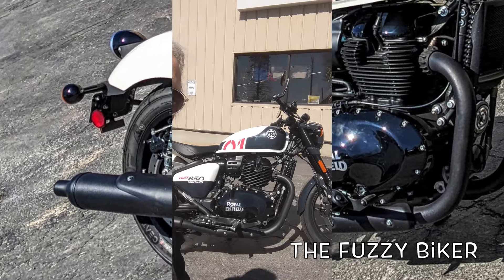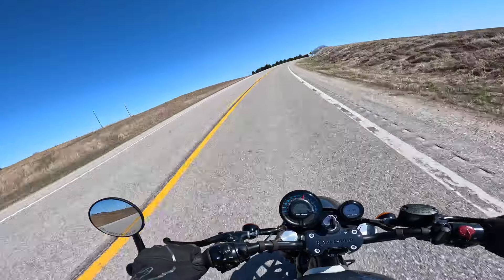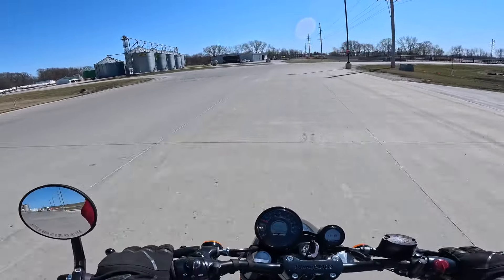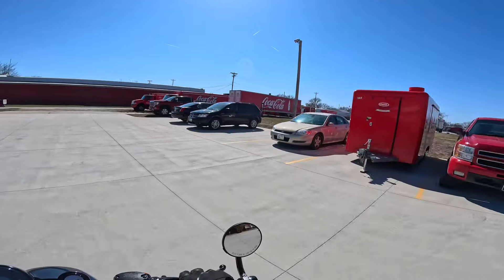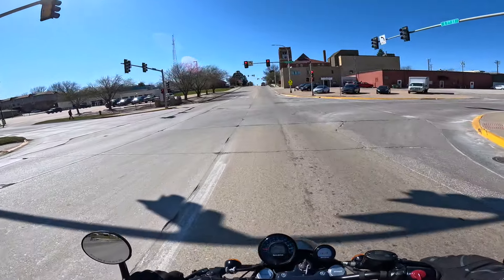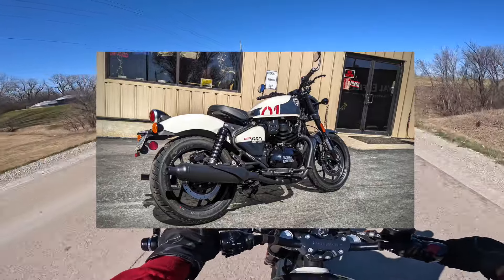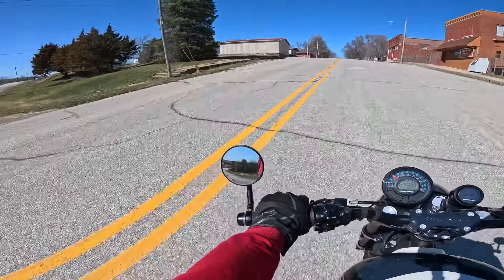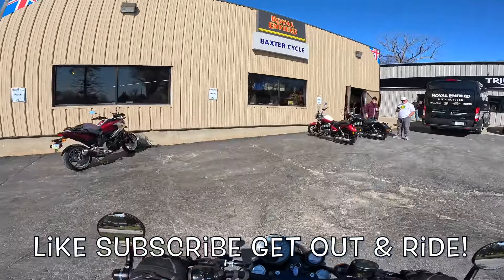Royal Enfield Shotgun 650 - Fast Fun Around Town - Wahoo!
Nifty new RE Shotgun 650 or should we call it the RE Hunter 650? This bike is a blast to ride. Wahoo!
Baxtercycle.com